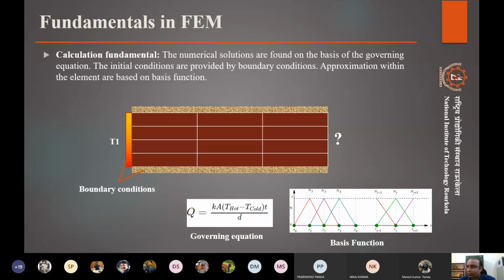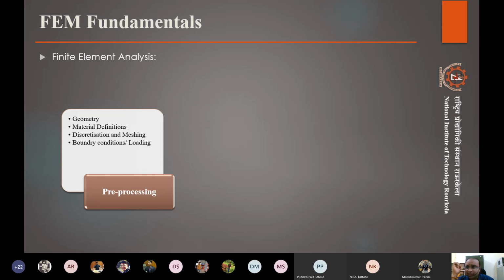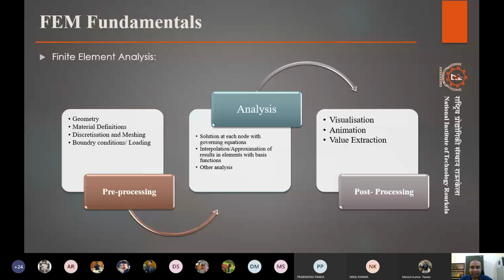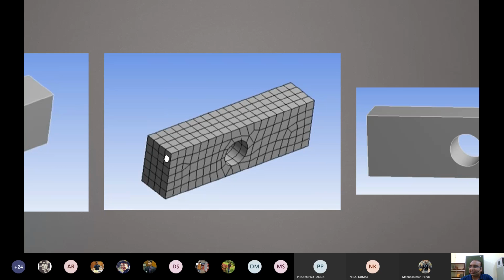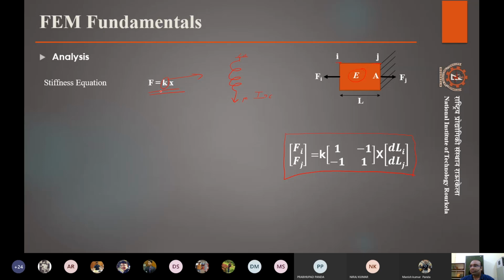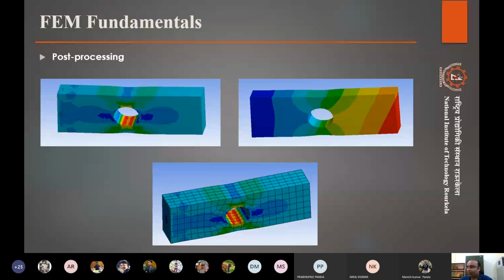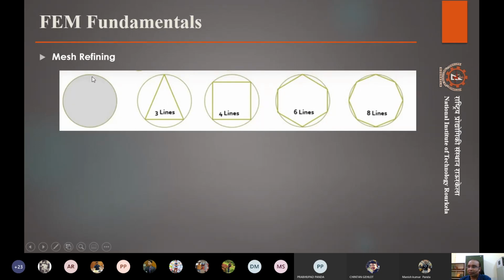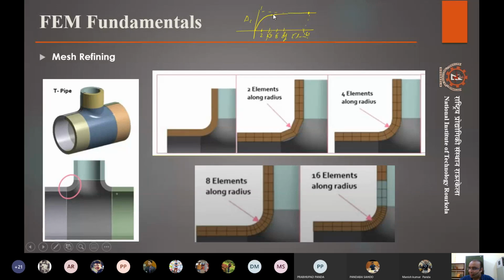CAM class on 8th Sept 2020